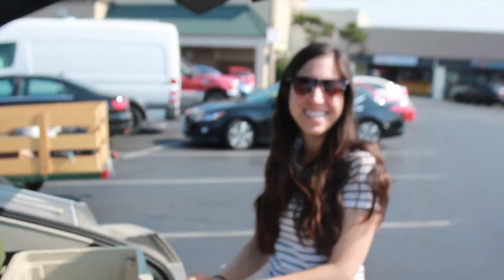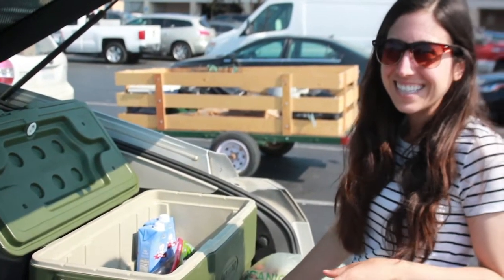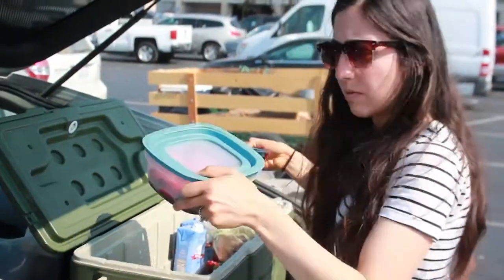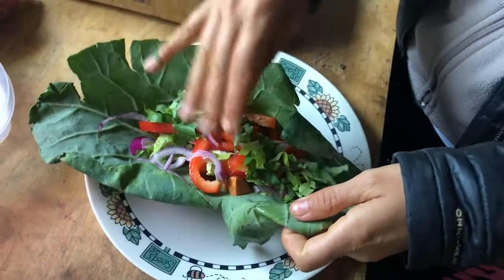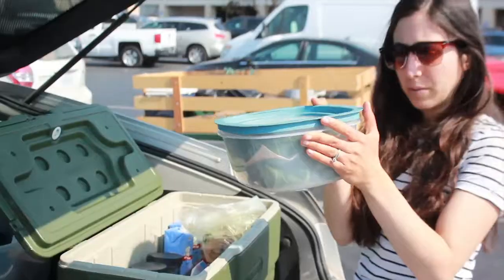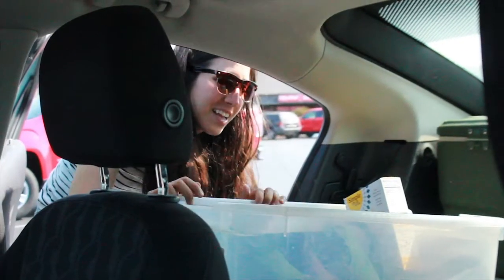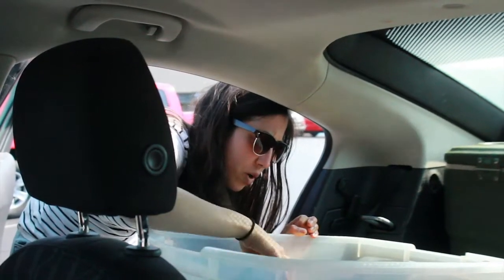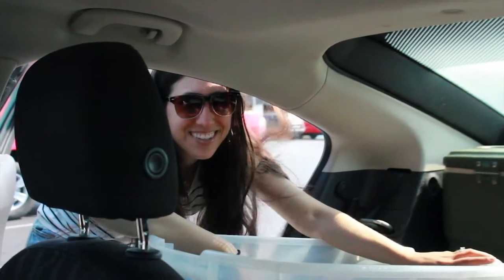Meal Prepping For Travel On Medical Medium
We finally did it! We made a trip off the farm. 1st time all season! It’s our 5 year wedding anniversary, and we have decided to take a trip. Today’s video is all about traveling while on Medical Medium. We know how tough it can be to take a trip and never find Medical Medium approved food.
This is a road trip, but we have done the same meal prepping for a plane ride just less food and no cooler. Since this is an all-day trip, a cooler is key to keep everything fresh and out of the sun. Ashley walks us through everything. We also share some store bought vegan goodies that are medical medium approved. To see the full trip, make sure to check out our next video. 😉

We hope you enjoyed the information. We help others take control of their health through a plant based diet combined with herbs and wild foods. On our channel we share our healing journey using Medical Medium protocols.

That Root Life I @that.root.life

That Root Life I thatrootlife

That Root Life I Blog

- AMAZON SHOP (our recommendations) -